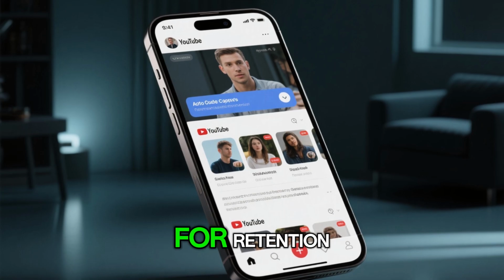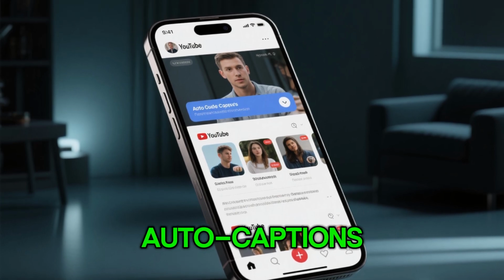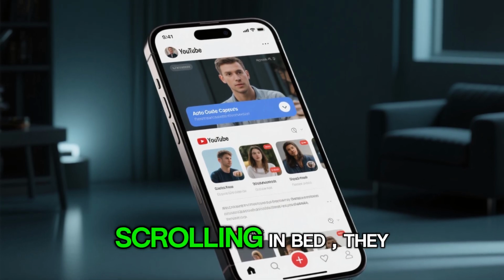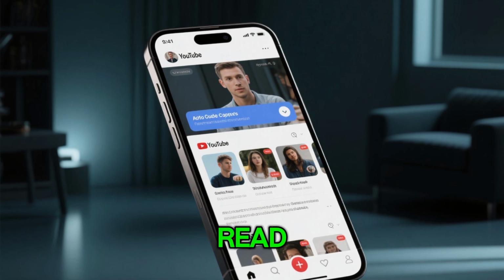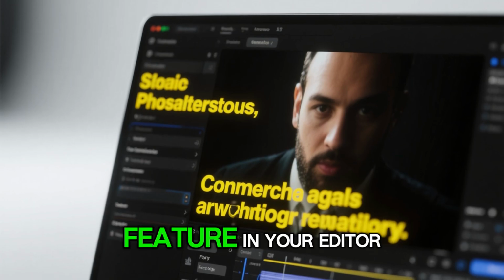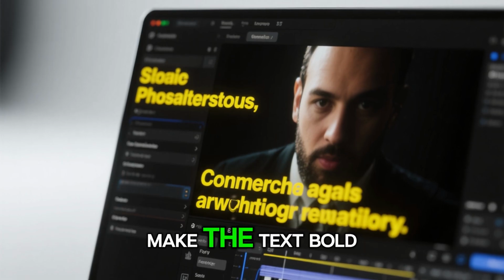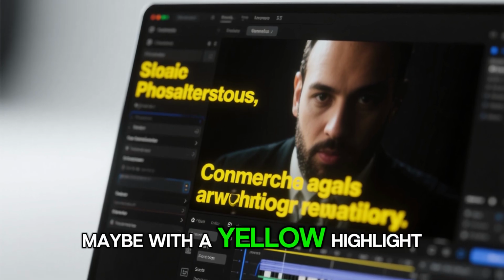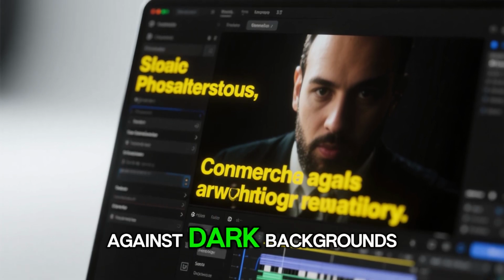How to Set Up Your AI Money-Making Machine: The Easiest Steps Ever!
for a Full Guide on: How to Make Money Online -- Earn in DOLLARS ($$$) with proven extra income strategies.

Use this to access a Free and Powerful PROMPTS LIBRARY for your AI image generation.

The AI gold rush is happening right now. But here is the thing about gold rushes—they end. If you aren't using these tools to make money by next week, month, or year, you will be left behind.

What if I told you that a 22-year-old dropout is currently making over $70,000 a month while working only 2 hours a day? He doesn't show his face. He doesn't record his voice. He uses AI to make history documentaries, and YouTube pays him in US Dollars. Most people think making money online is a scam. But here is the reality: the YouTube algorithm does not care if you are handsome. It cares about watch time. And in 2026, Artificial Intelligence is the ultimate 'Watch Time' machine.

Do not wait until Monday. Do not wait until you feel 'ready.' Open a new tab right after this video, go to one of those AI tools, and generate your first image. The only thing standing between you and that $70,000 a month channel is taking the first step. Click the video on the screen now to see the exact editing workflow I use to turn these clips into finished products. Let's build your empire.

Comment "AI", and I will send you a powerful PROMPTS LIBRARY for generating high definition, HD, and engaging Videos for FREE.

Happy Money Making!